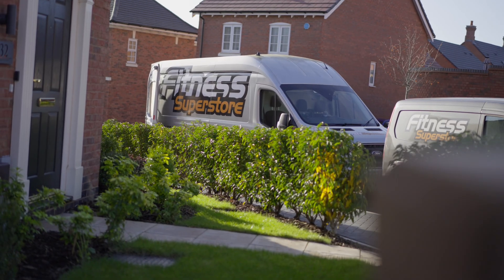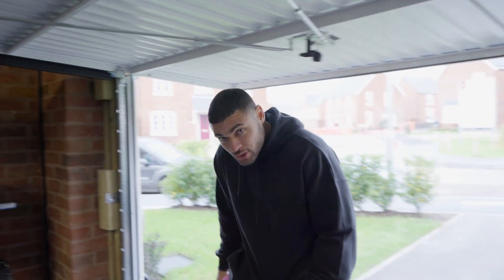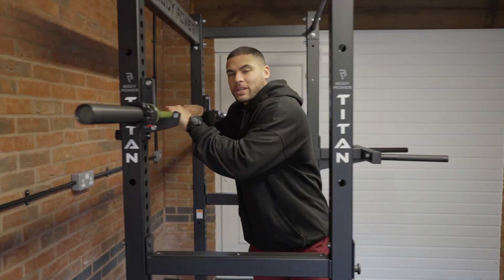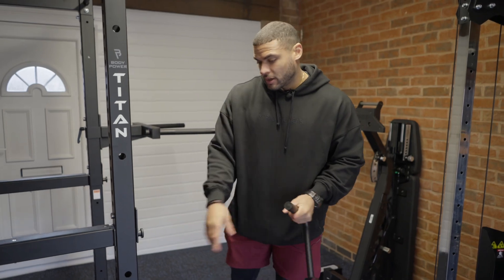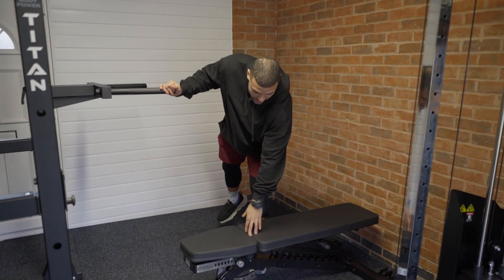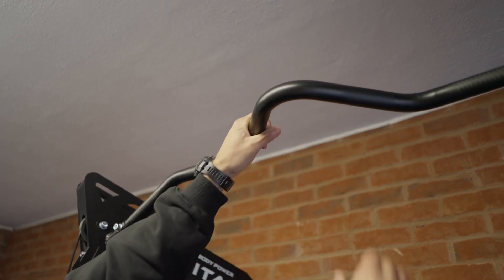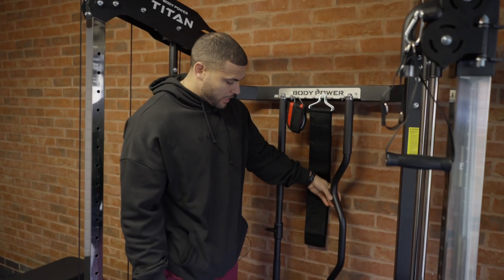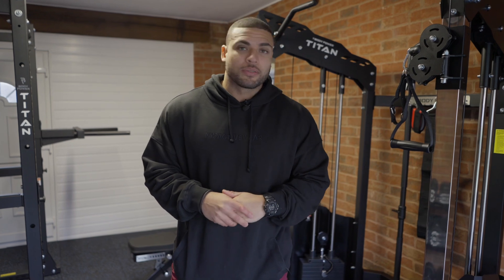NEW HOME GYM 🔥